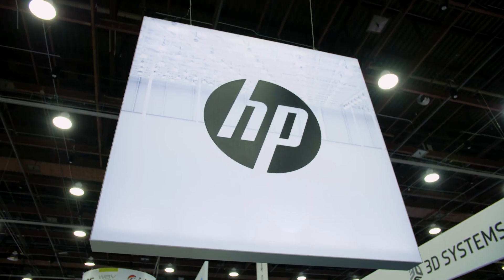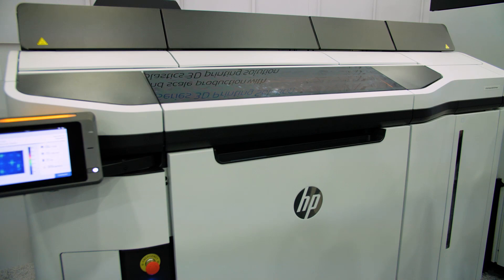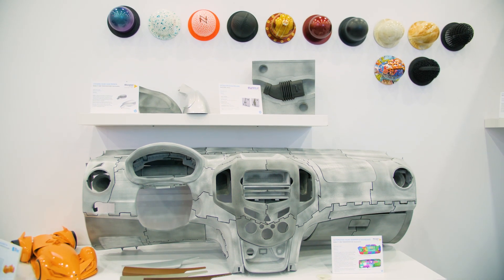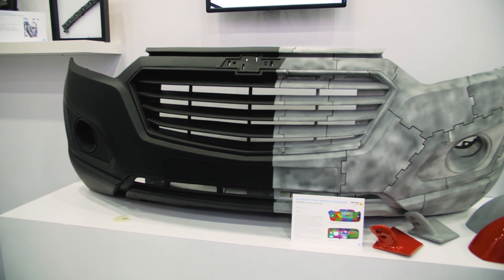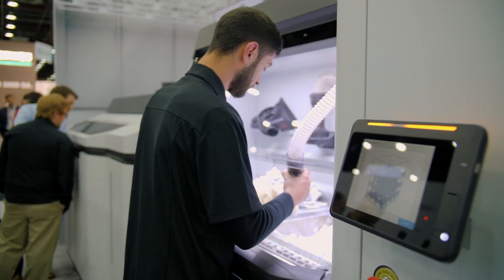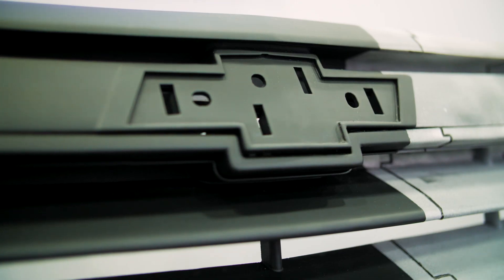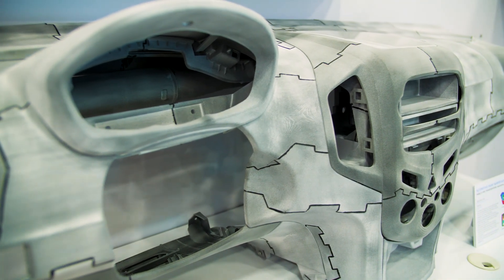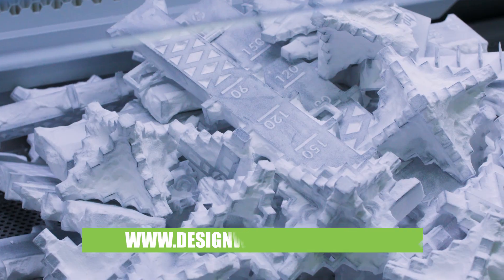HP at RAPID+TCT: New technology and a look towards the future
RAPID+TCT: Detroit, MI— Design World and The Additive Hub Associate Editor Mike Santora speaks with HP’s GM & Global Head of 3D Printing and Digital Manufacturing, Michelle Bockman. Bockman covers several topics beginning with HP’s new 5200 Jet Fusion 3D printer and how its increased efficiency and quality are helping manufacturers with bigger industrial applications. Also, Bockman provides insight into where she sees the additive manufacturing industry headed in the next few years.